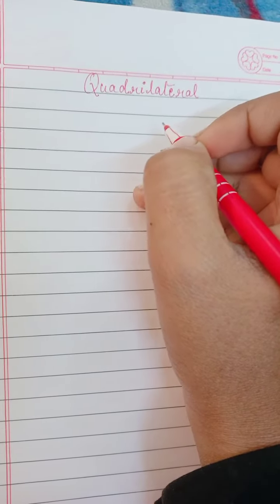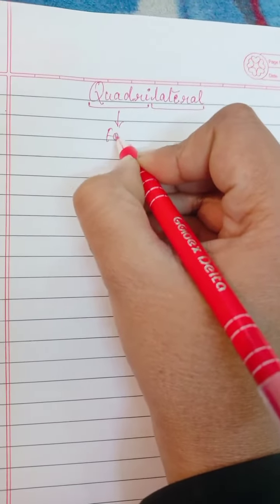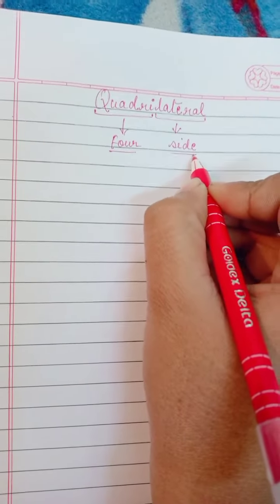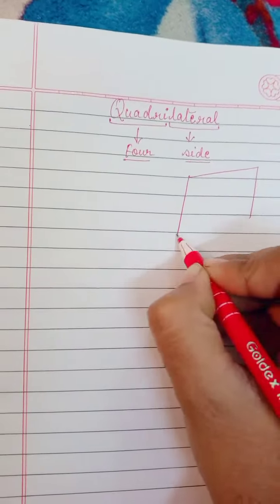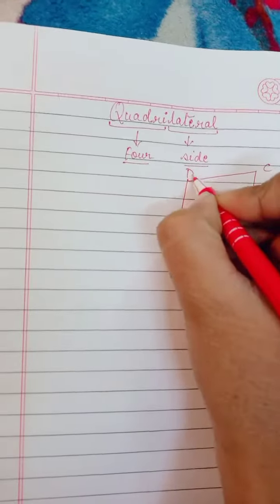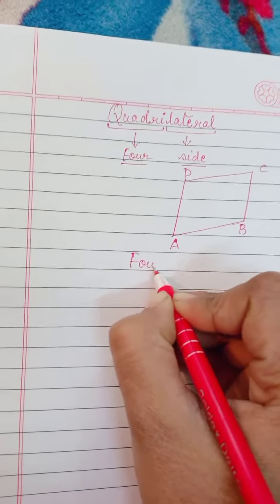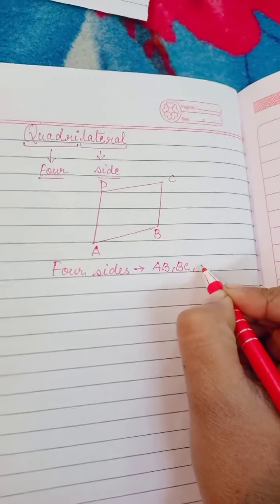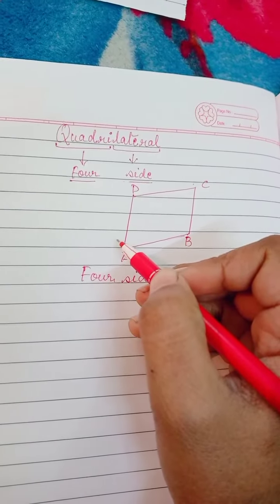what is a quadrilateral # maths # defination full vedio